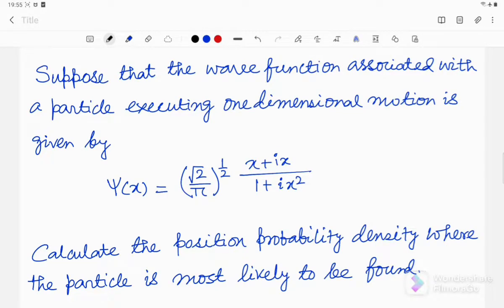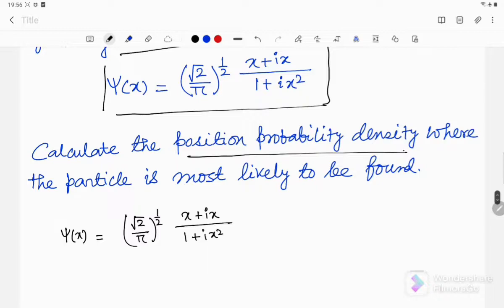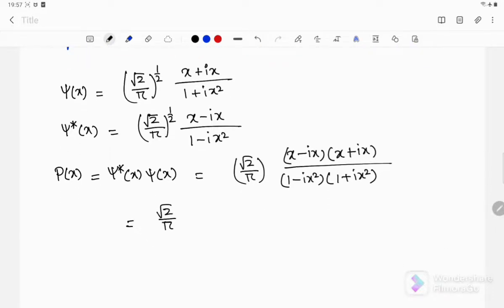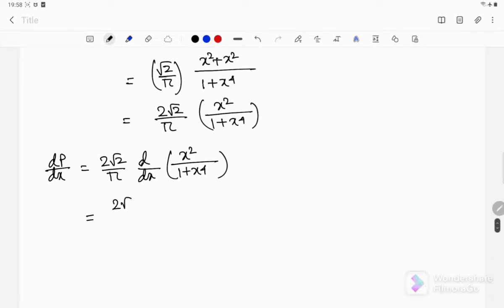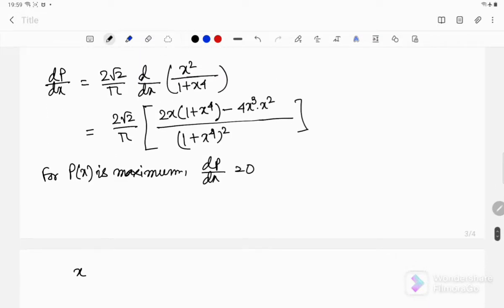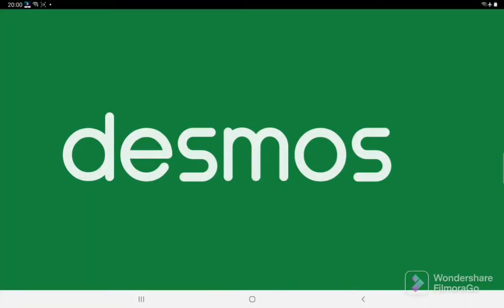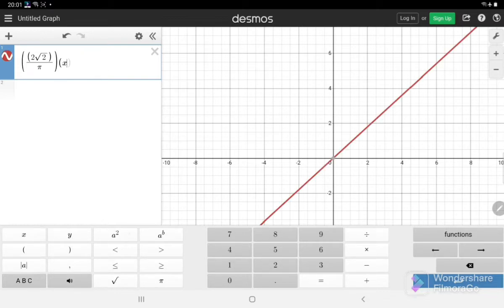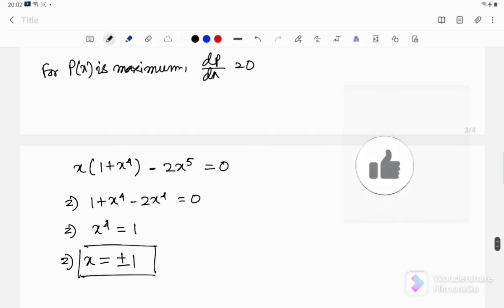Find the maximum probability density where a particle is most likely to be found.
Suppose a particle is executing one dimensional motion and the associated wave function is given. Find the position probability density where the particle is most likely to be found.